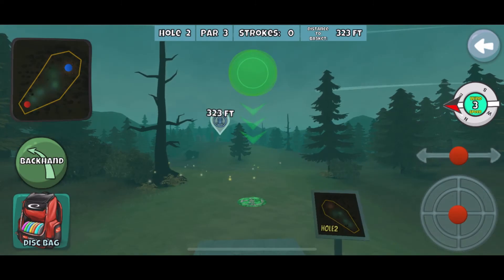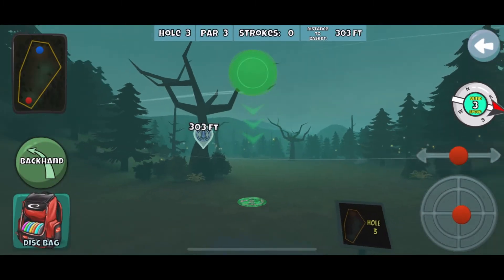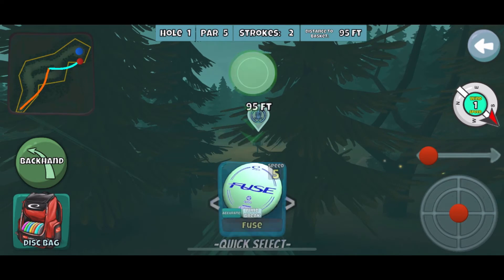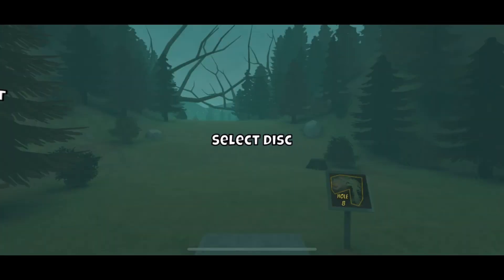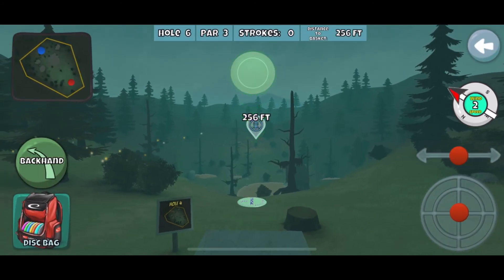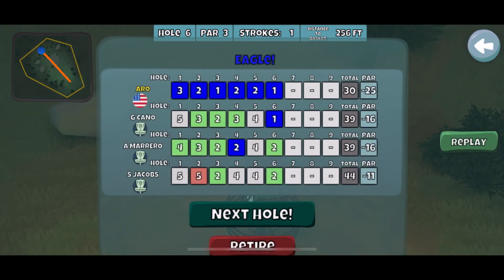AI 575 with Aro: The Ghastly Cup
0:00 HW1 (GSBP)
0:26 HW2 (AW Musket - I said AG but I actually used AW)
0:52 HW3 (AW Musket)
1:12 HW4 (AW Fuse)
1:42 HW5 (GSBP)
2:14 HW6 (GW Ballista)
2:44 HW7 (GSBP)
3:14 HW8 (AW Musket)
4:03 HW9 (LGBP)
4:54 HW9 (LGBP)
6:12 HW8 (AW Musket)
7:09 HW7 (GSBP)
7:34 HW6 (GW Ballista)
8:09 HW5 (GRBP)
8:51 HW4 (AW Fuse)
9:20 HW3 (AW Musket)
9:40 HW2 (AG Musket)
10:15 HW1 (AG Musket)